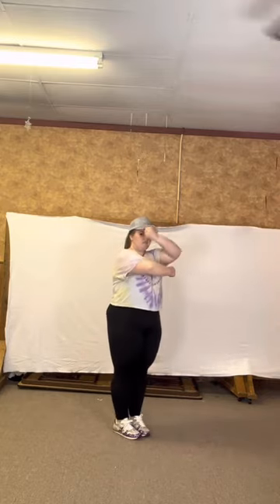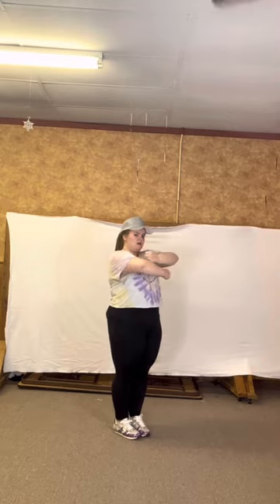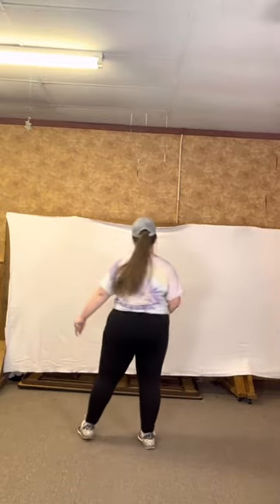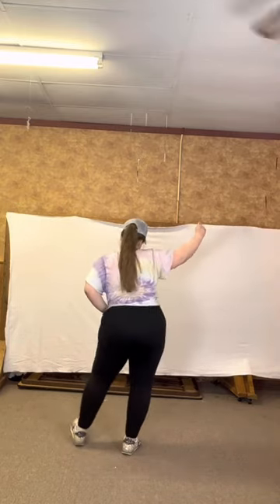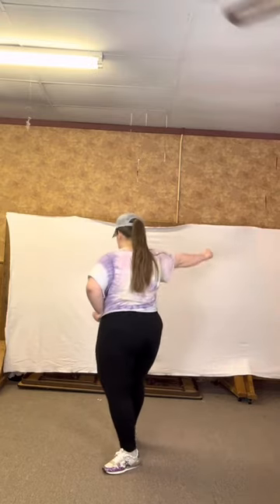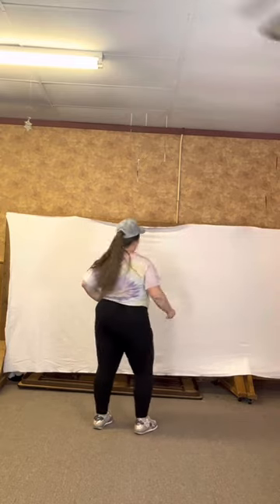Tiktok HipHop Dance tutorial to “I like girls”